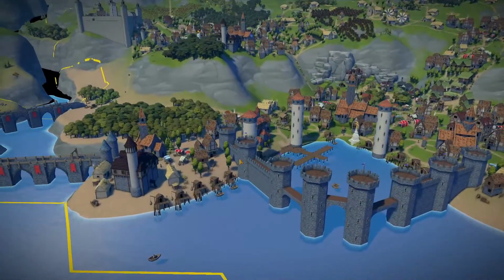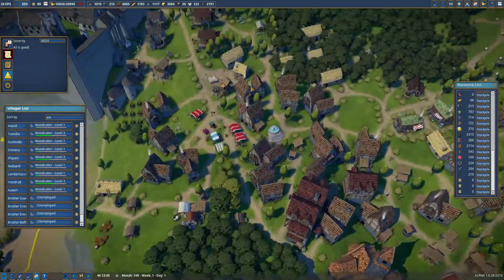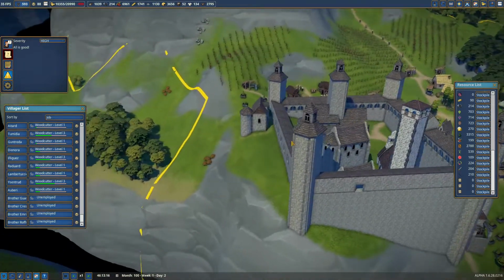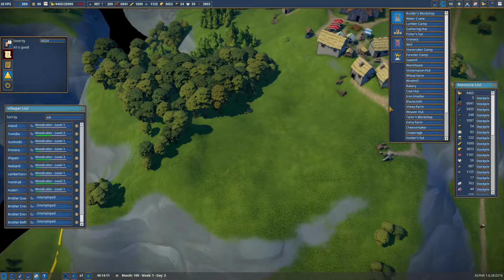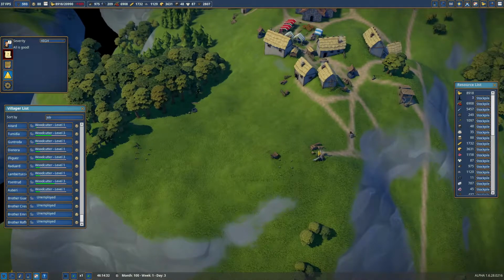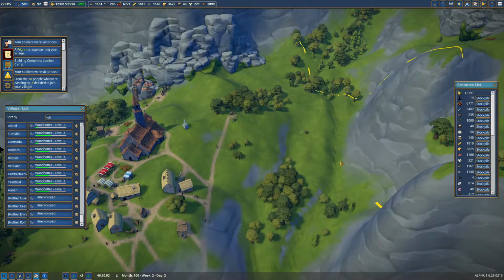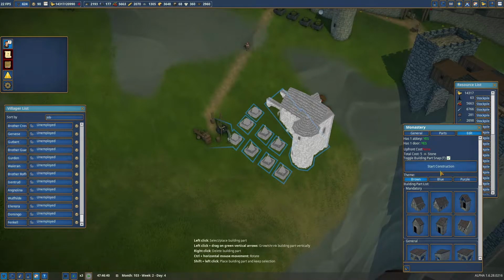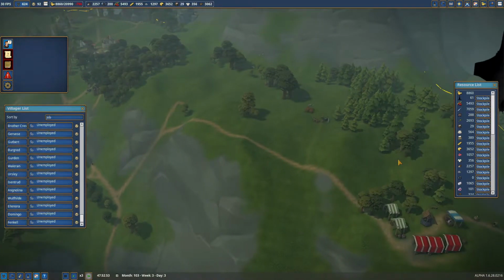Foundation Mountain Episode 16 More Masterpieces And More General Expansion.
Welcome everybody to my playthrough with the latest update 1.6.27.
New build new town looking forward to doing this, let's see if i can do it without too many issues
It's a stunning, smooth and really well put together game with some nice features.
If you think of any improvements i could make or a better way of doing things i am always open to suggestions.

Mods
Windows Decorations v1 & v2
Walls Additions
Castle Set
Nature Decorations
Efficient Resources Storage
Entertainment Mod
Simple Trade
Stone Gate Set V5, v6 & v7
Harbour v1 & v2
Village Additions

All can be found in-game